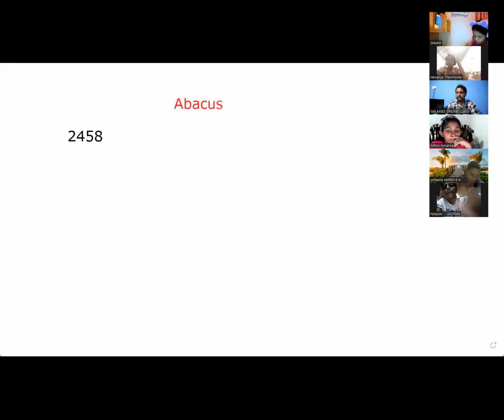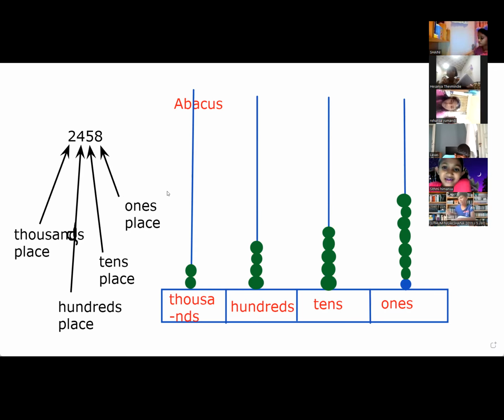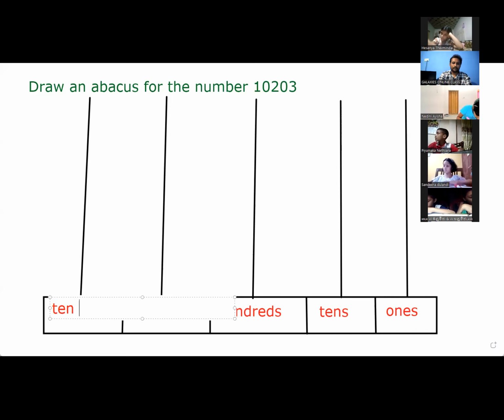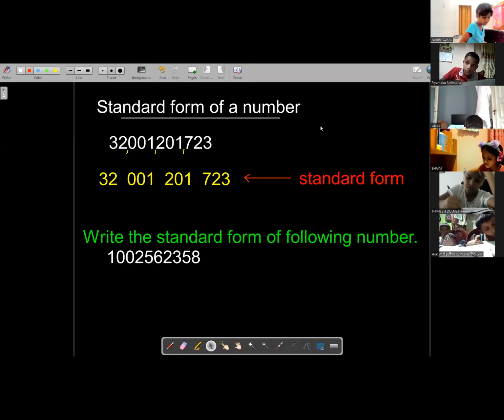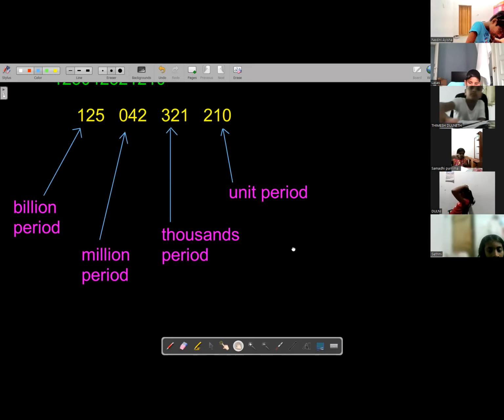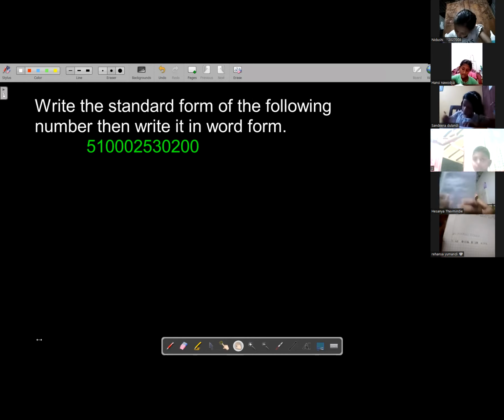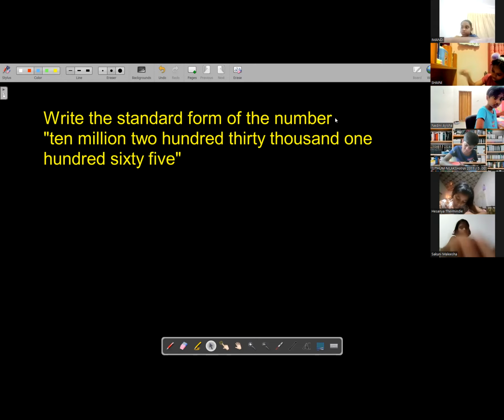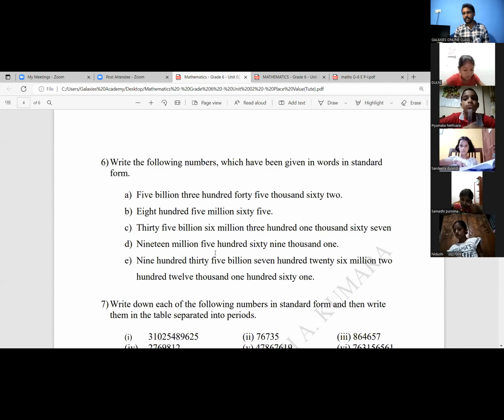Grade 6 - Mathematics (EM) - Revision - First Term Lessons - Session 2 - 21/06/2022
නොමිලේ පැවැත්වෙන High Speed Revision Class එකට සම්බන්ධ වීමට අදාල zoom link ලබා ගැනීමට පහත link එකෙන් whatsapp group එකට එකතු වන්න👇👇👇

නොමිලේ පැවැත්වෙන 6 ශ්‍රේණිය පළමු වාරය කඩිනමින් ආවරණය කිරීමේ පුනරීක්ෂණ පංති ඉංග්‍රීසි මාධ්‍යය Maths, Science, Health විෂයයන් මෙම පංතියෙන් ආවරණය කෙරේ.

Galaxies Online Academy